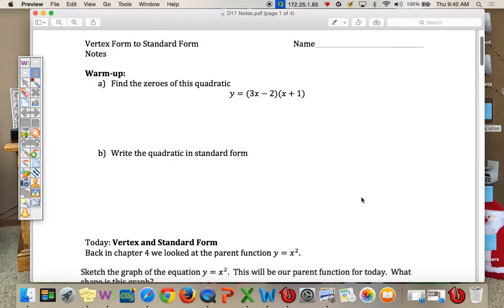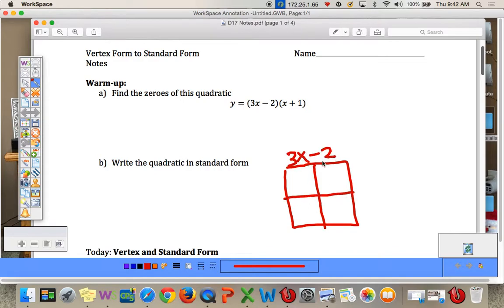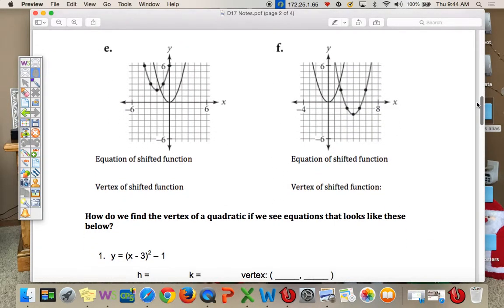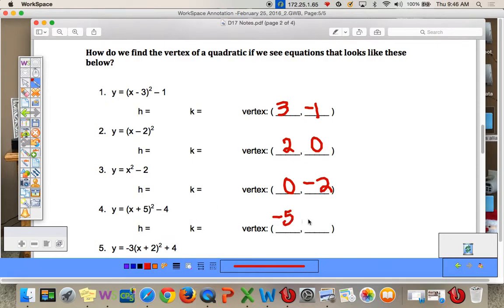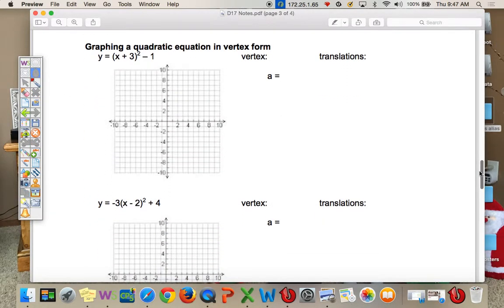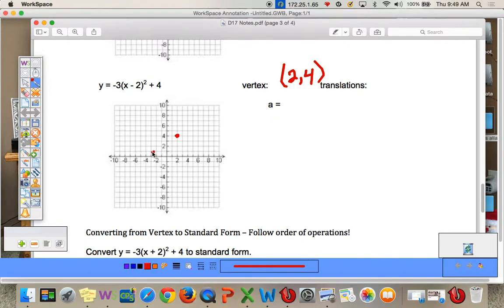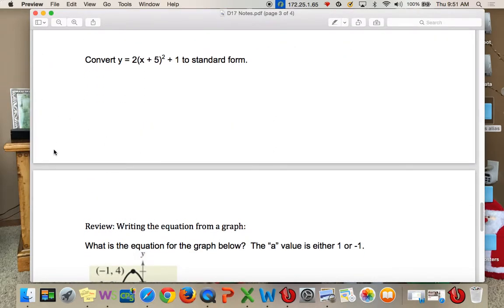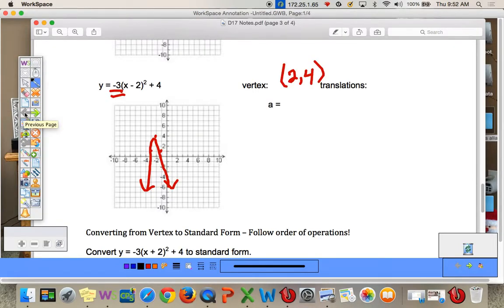Vertex and Standard Form